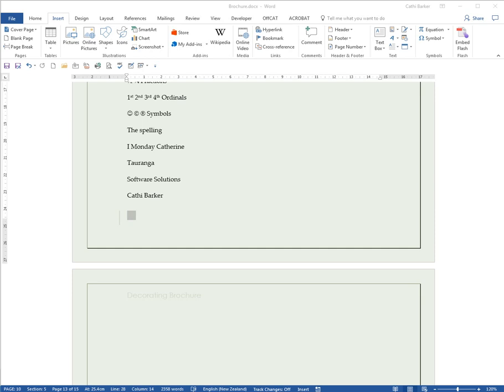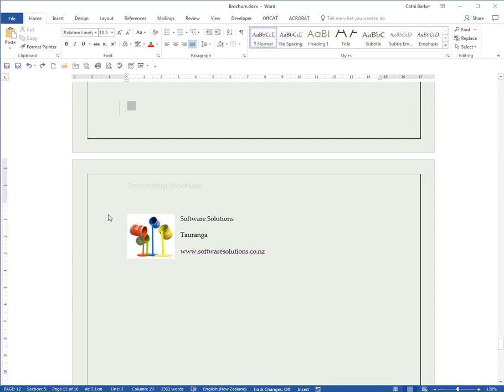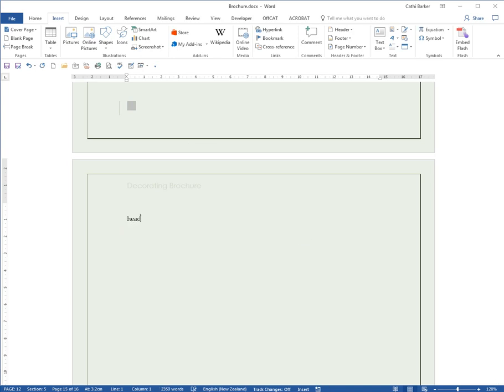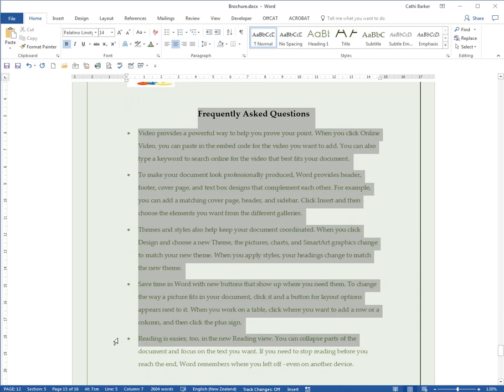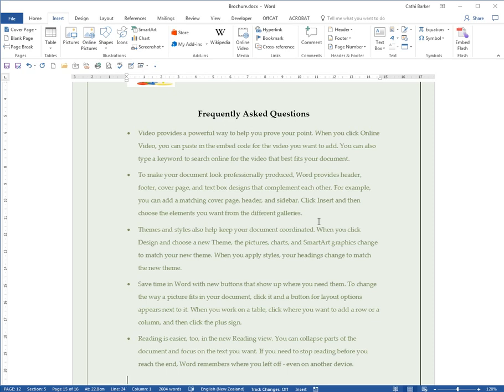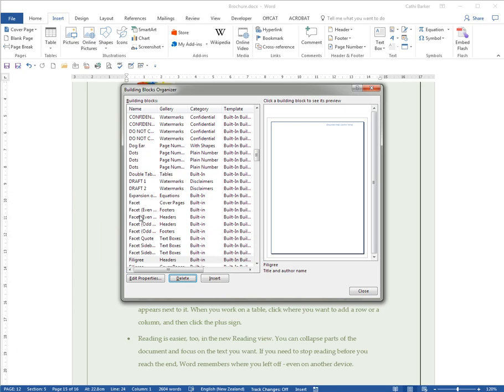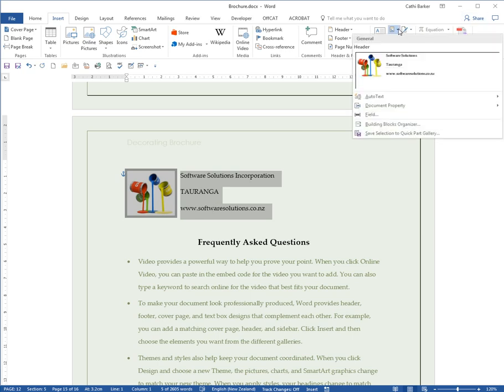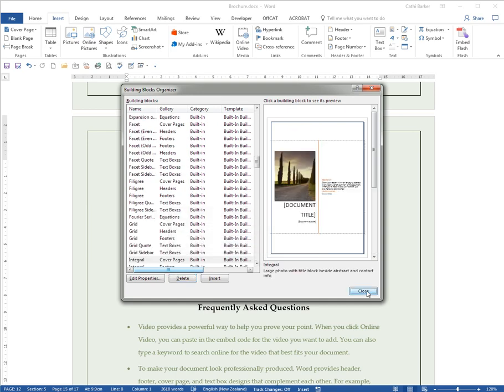Microsoft Word Level 2 Smarter, Faster and Professional - Video 16 Quick Parts and AutoText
Microsoft Word, Create a Quick Part, Insert a Quick Part, Manage a Quick Part, Building Blocks Organizer

Microsoft Word